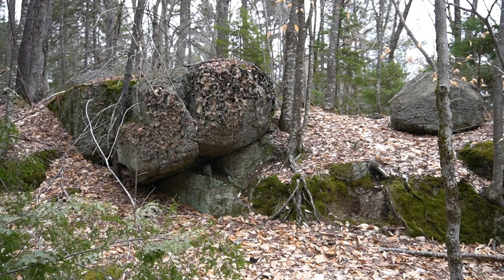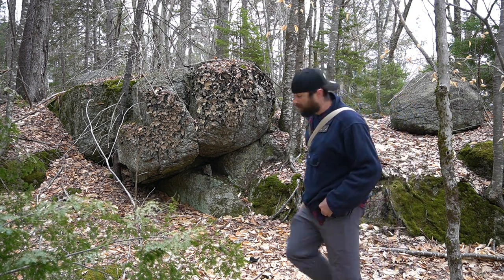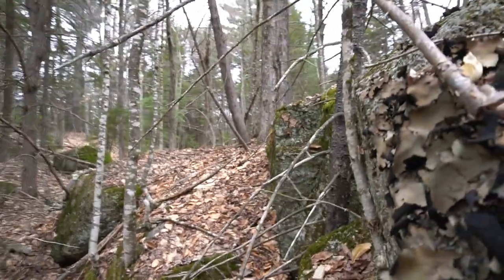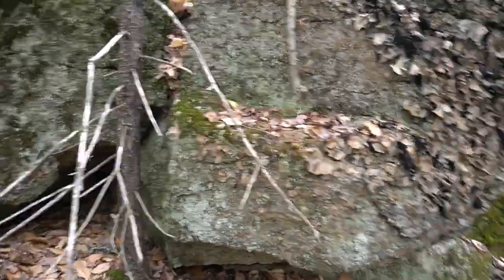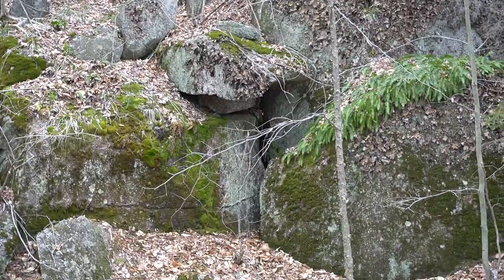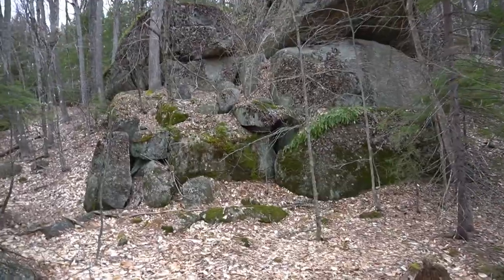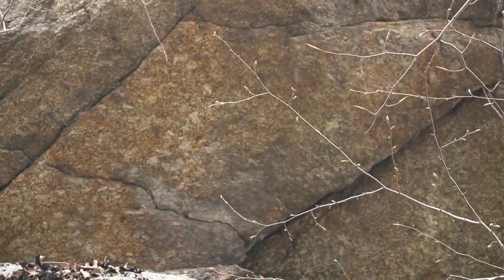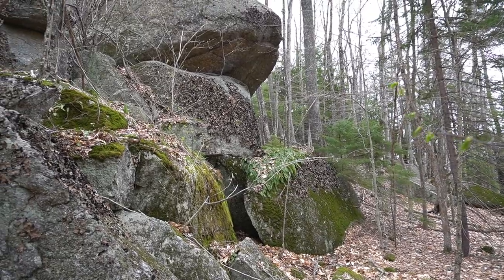Did I Discover a Giant Megalithic Structure in New England?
Video tour of two megalithic structures with similar features in the same region, including the largest I have found.